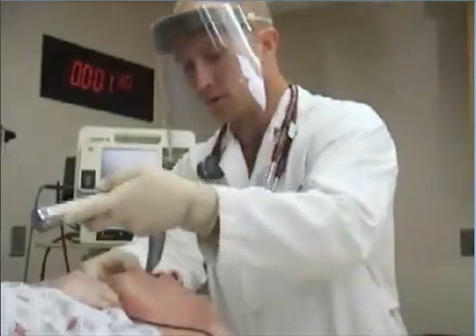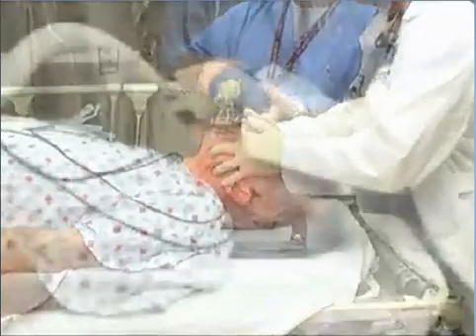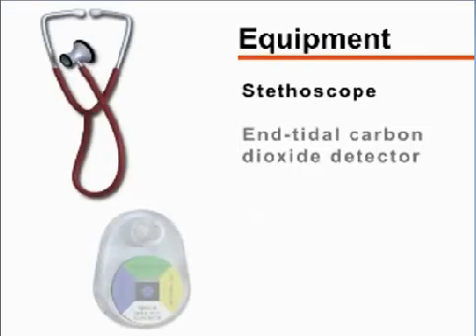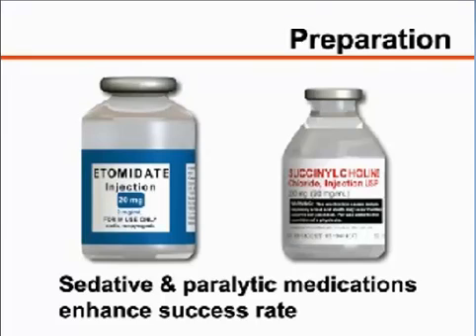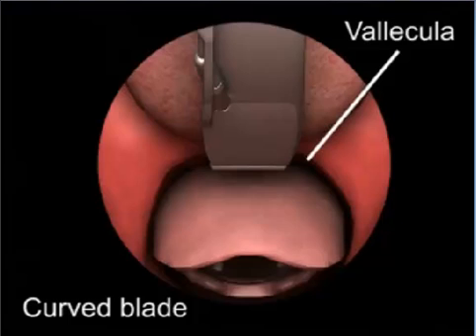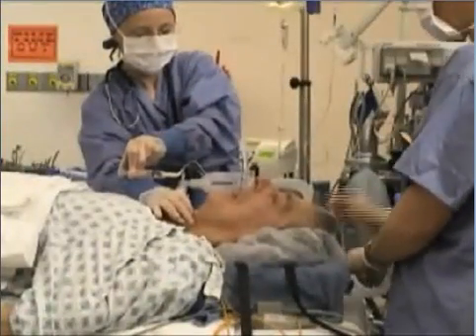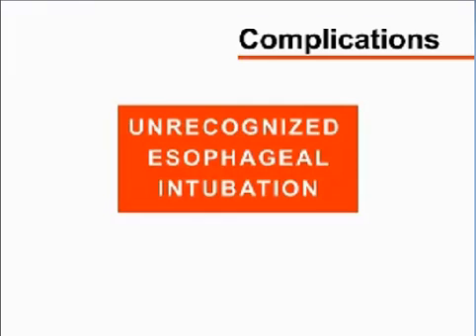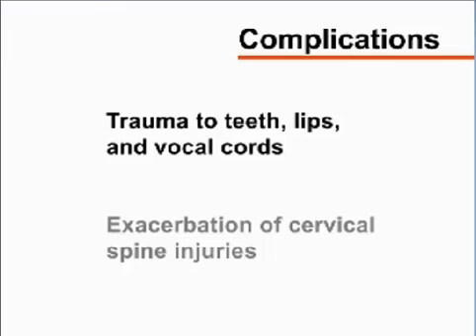Intubación Orotraqueal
Procedimiento para una correcta intubación orotraqueal.